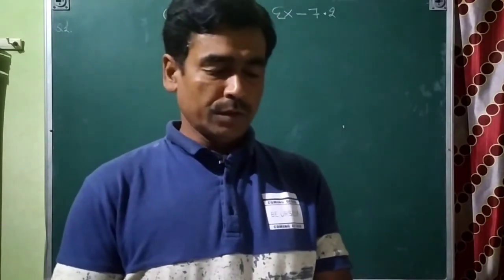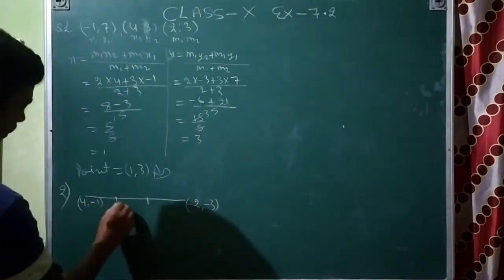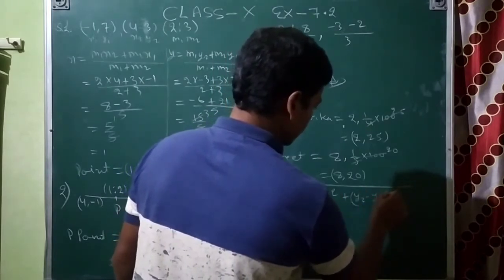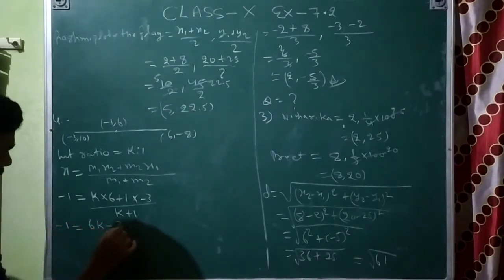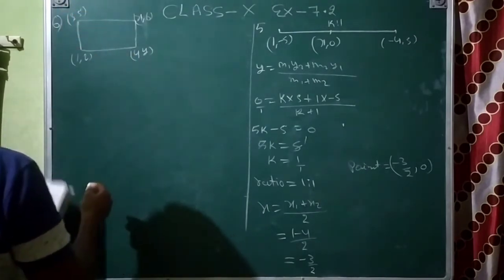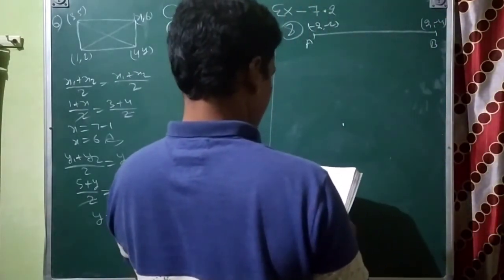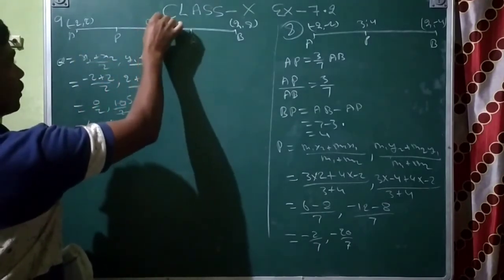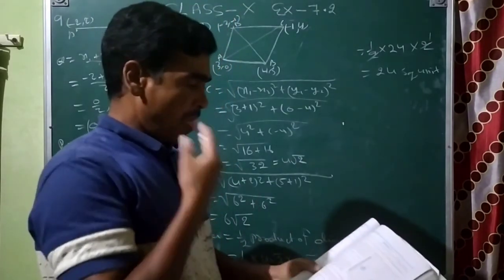Coordinate Geometry | Chapter - 7 | Exercise 7.2 | Class 10 | full explanation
if you have any problem you can freely in comment

thanks